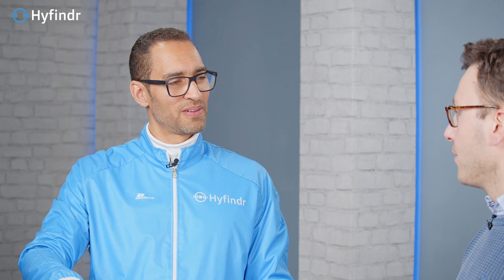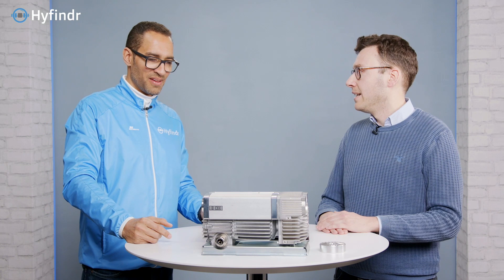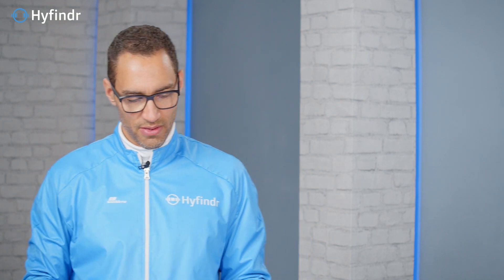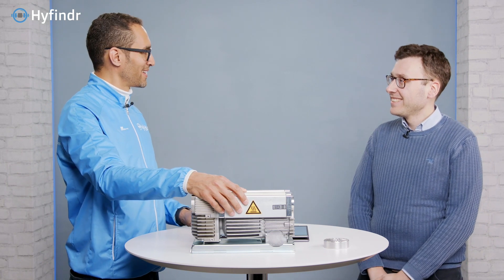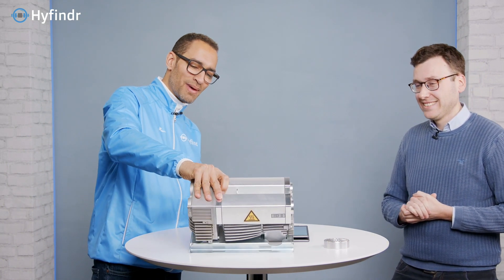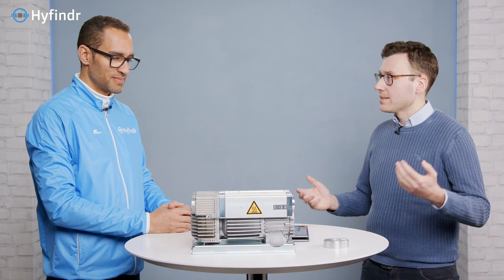Tech Talk - Cathode Air Blower - Air Compressor - Fuel Cell Technology - Hyfindr Franzbäcker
Learn about the cathode air blowers for stationary fuel cells from experienced engineers in the hydrogen economy. In this conversation between Steven and Marc, they discuss air blowers, specifically cathode blowers. They discuss the difference between blowers and compressors, explaining that there is no hard definition for either term, but that compressors are primarily used to compress air, while blowers create a certain flow. There are different types of blowers, including the claw compressor, which uses rotating claws to generate a flow or compression, and the turbo blower, which uses centrifugal forces to create pressure. The cathode air blower on the table in this Tech Talk is a side channel blower, which uses blades on the impeller to generate pressure on the cathode side of a fuel cell. Also, this Tech Talk highlights the importance of efficiency in blowers for fuel cells, as they are a parasitic load, and explains that it uses a permanent magnet motor and a high-efficiency compression chamber.

Jump right into the discussion topics:

0:00 Hyfindr Tech Talk
0:23 Welcome, Marc Franzbäcker
0:33 What did you bring?
1:16 Difference between blower and a compressor
1:48 Can a blower be used as a compressor?
2:36 Different types of blowers
4:43 Different parts of cathode air blower
7:00 How warm can the cathode air blower become?
7:21 Is it important to cool the air before it enters fuel cell system?
7:30 How do the silencers work in the cathode air blower?
8:04 What parameters are to be considered while selecting a good cathode air blower?
8:43 Do cathode air blowers need more maintenance?
9:06 What is the power consumption and voltage of the cathode air blower?
9:47 Application areas of cathode air blower
10:13 Why is a permanent magnet motor used in a cathode air blower used?
11:39 Can the cathode blower be used with hydrogen gas?
14:44 Like & Subscribe

Executive Summary of Tech Talk Script:

Hyfindr Tech Talks is a video series focusing on understanding the technology that makes the hydrogen economy work. In this episode, Steven hosts Hyfindr Tech Talks and Marc, a guest who has been working on air blowers for stationary fuel cells for years. Marc presents the second generation of their small side channel blowers that can be used as a cathode blower for stationary fuel cells, which is small, modular, contactless, oil-free, and frequency controlled, and can even replace mass flow meters in the fuel cell. The compressor's main purpose is to compress air, while the blower creates a certain flow. Both terms are used interchangeably for side channel or turbo blowers or compressors.

There are different kinds of air blowers for the cathode side, including a claw compressor, which generates a certain flow or compression by having two rotating claws. The second possibility is a turbo blower that generates a certain pressure level depending on the diameter of the pump and speed, while the third possibility is a side channel blower. The side channel blower has blades on the impeller that generate a pressure used on the cathode side of a fuel cell.

Overall, the conversation focuses on understanding the technology behind air blowers and their applications in the hydrogen economy.

Hyfindr.com is the rapidly growing B2B marketplace for the hydrogen economy. Buyers are able to find products and services with ease. Suppliers are presenting their offerings 24/7 to generate high quality leads.

No spamming - no marketing - just tech! We have launched the Hyfindr Tech Community. If you have a technical question, submit it and the intelligence included in the community will help you. Hundreds of professionals are already helping each other. Join today!

The following topics are addressed: cathode air blowers, air compressor, engineering explained, air blowers, fuel cell technology explained, tech talk,claw compressor, radial compressor, air pumps, fuel cell, cathode, blower and compressor, turbo compressor, side channel blower, fuel cell air compressor, hydrogen,hydrogen technology, maintenance free, impeller of a blower, turbo compressors, frequency control, fuel cell system, stationary fuel cell systems, cathode air compressor, and hydrogen applications.